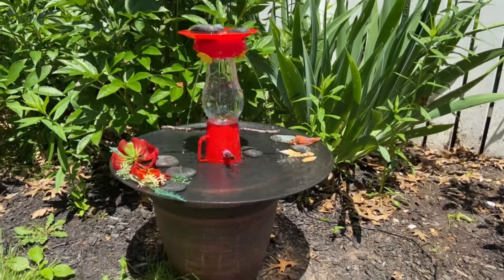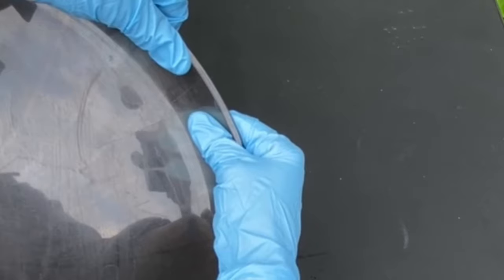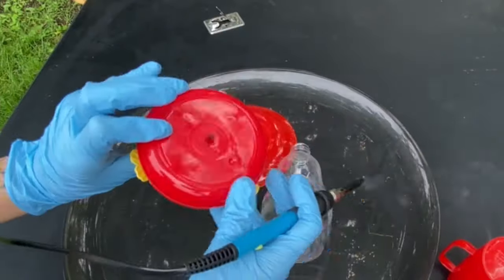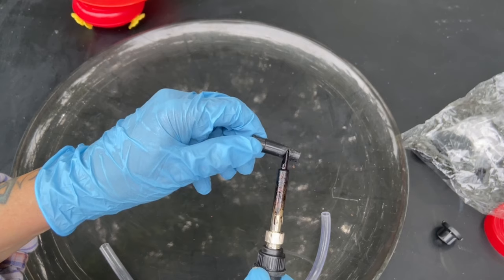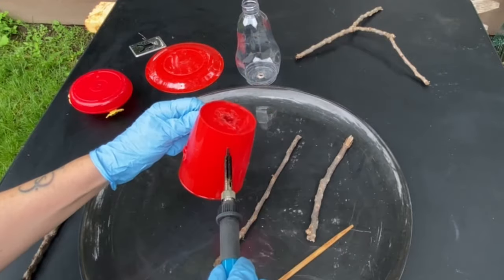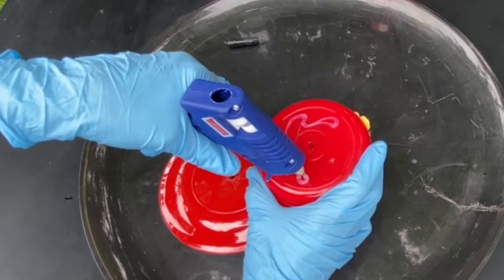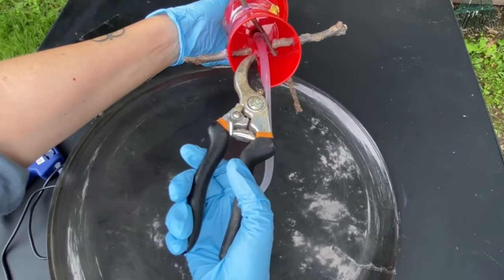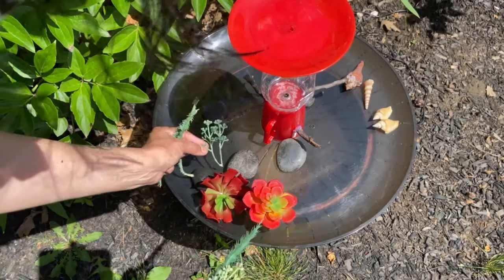Turn a $ Tree Feeder Upside Down for a HUMMINGBIRD BATH!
I used a Dollar Tree hummingbird feeder to make a bird bath for hummingbirds. I am hoping to attract those beautiful Hummingbirds to my garden. I thought using a hummingbird feeder may help to get discovered since they may recognize this feeder. This project turned out so good with the solar-powered water fountain, Hummingbirds have an endless water supply for their spa-looking bird bath. This DIY project is the one you don't want to miss!

Here are the links to my other Birdbath videos
- Ultimate BIRDBATH Water Fountain Lights Up at Night💡
- Restoring an Old Concrete Birdbath
- Birdbath Water Fountain from an Old Sink.

🛠🛒🛠🛒 Tools and Materials:
Hummingbird feeder from a Dollar Store
Solar Water Fountain
Soldering Iron
Glue gun

Thank you for visiting my channel and I hope you found the content useful! I have lots of DIY home improvement videos.